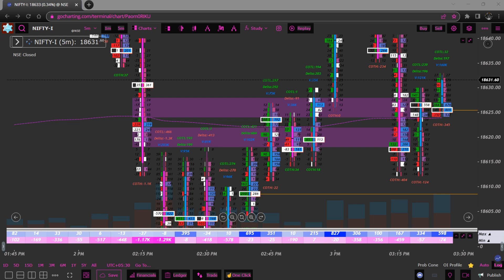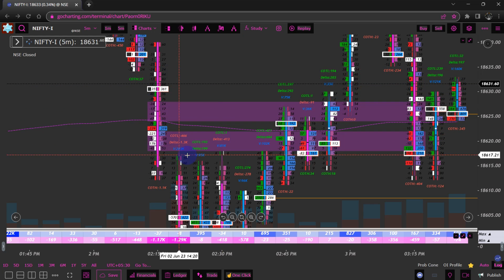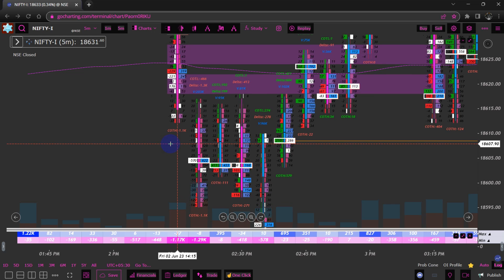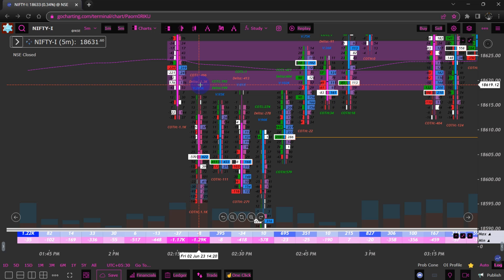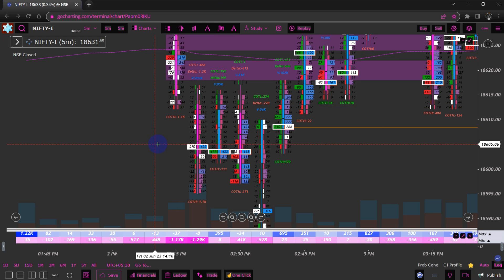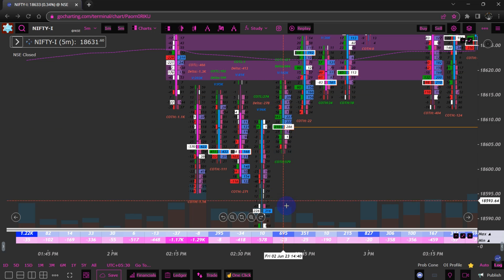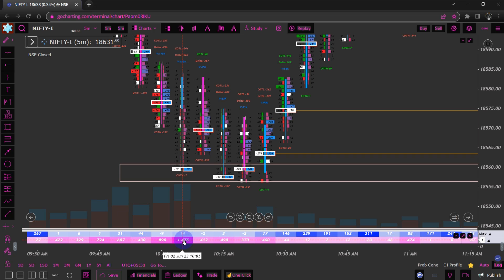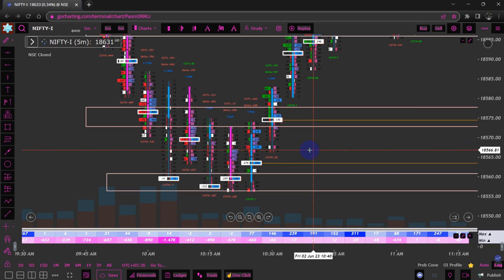How to Use Max Delta and Min Delta in Orderflow on Gocharting.com